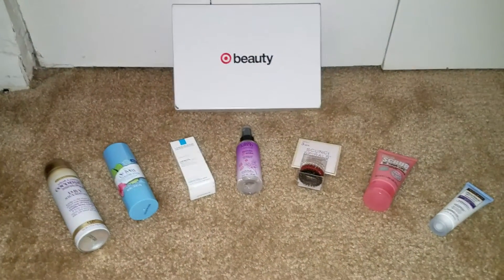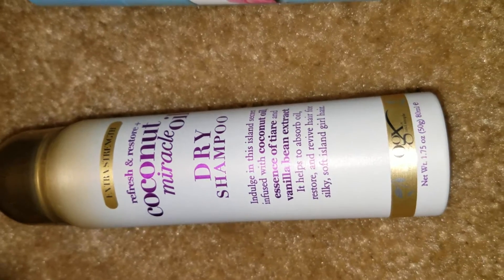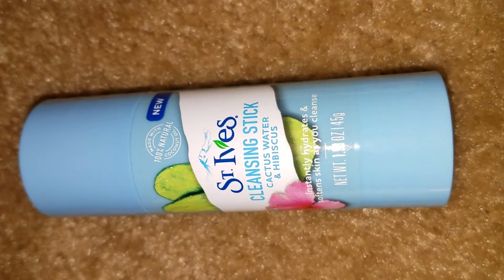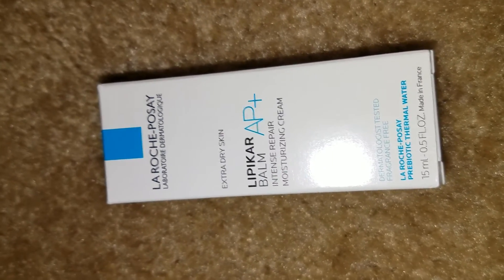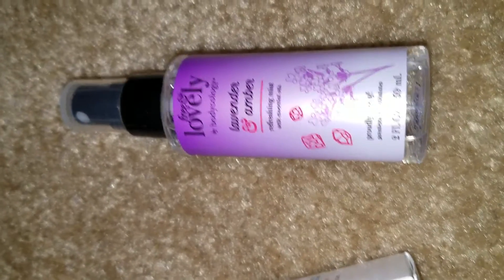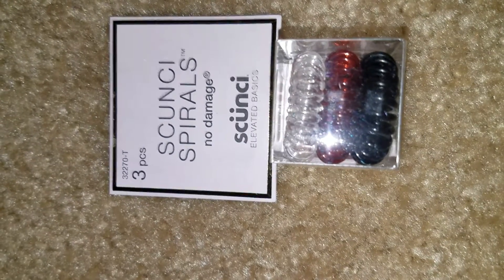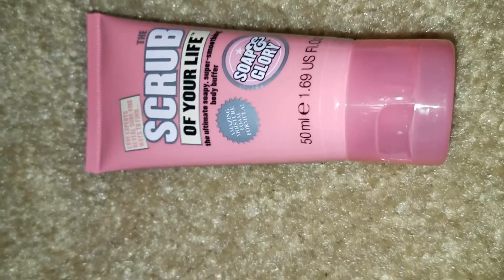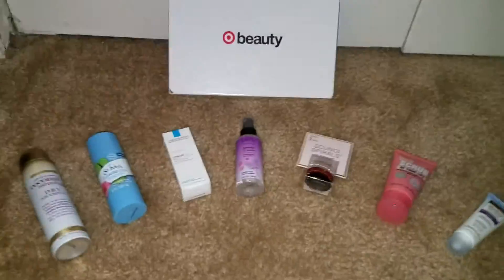Target Celebrate your beauty Box